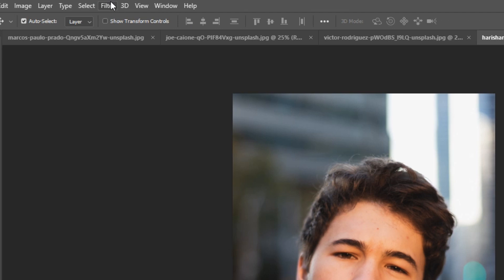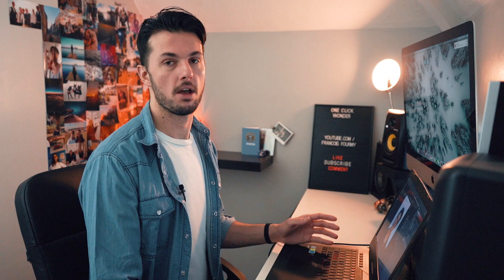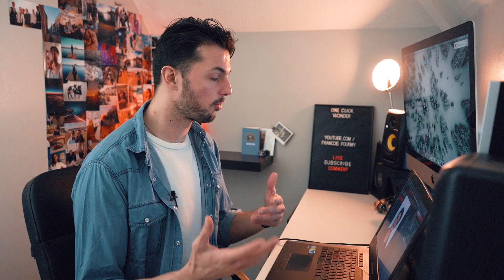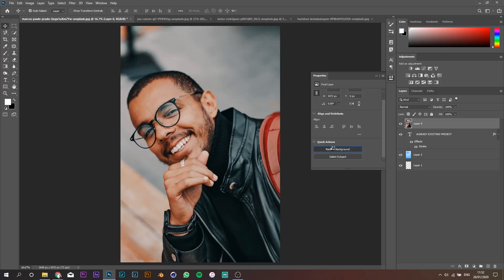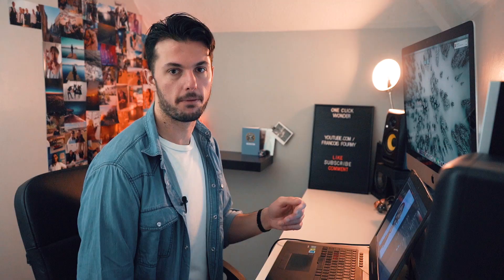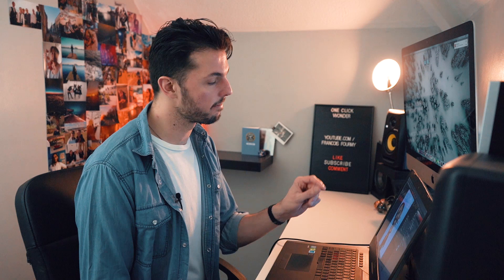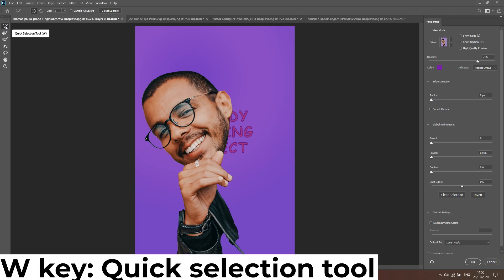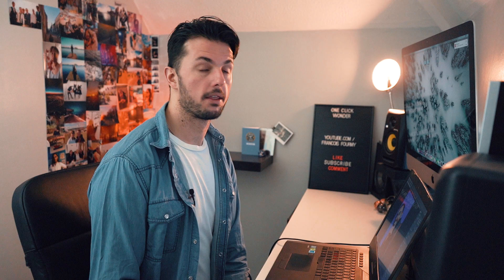Remove Backgrounds in ONE click (Photoshop CC 2020 Tutorial)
Today, you will learn how to remove backgrounds from pictures, using Photoshop CC 2020! So grab your snacks, get comfortable and let's get crackin'!